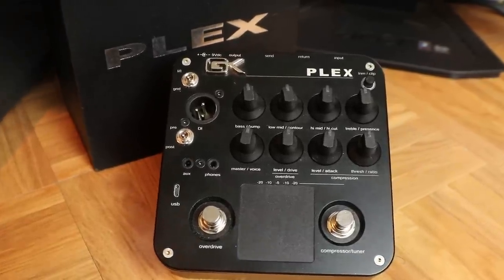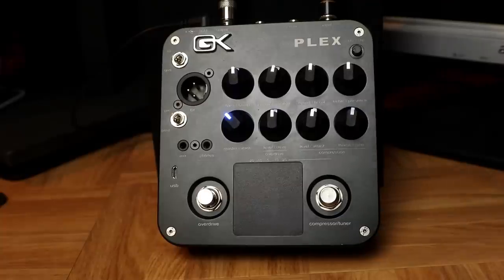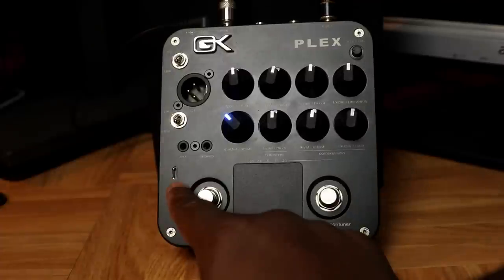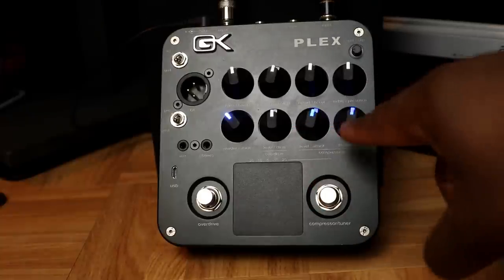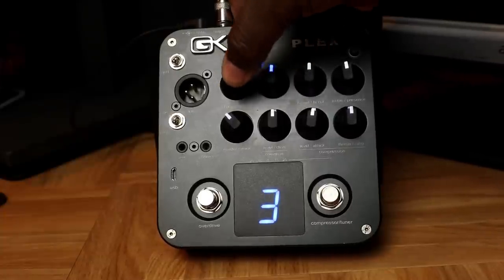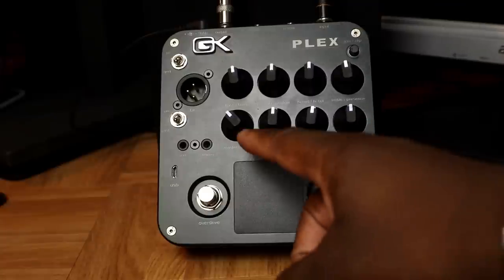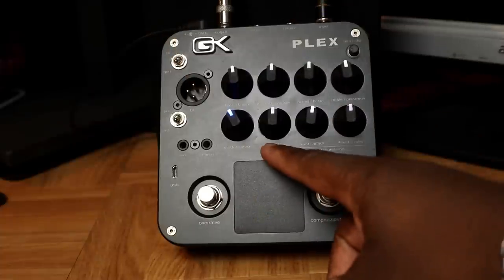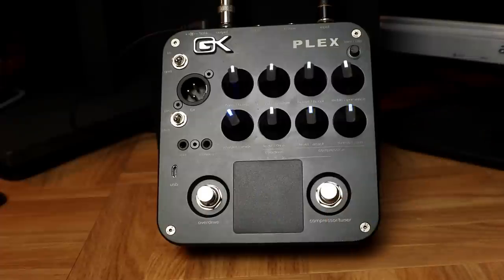GK Plex Preamp Demo ~ Gallien Krueger Bass Guitar Pedal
Check it out for yourself Below!

GK Plex

Looper Pedal

Hey Guys! This is not the "typical" lesson. But just going over some gear. Lots of people have been asking me how or what amps I use to get my tone. In this video I'll be demoing the Gallien Krueger Plex Preamp, showing you guys what i use in most of my lesson tutorials! GK is an awesome company with amazing people.
(Played on My signature Elrick Bass) elrick.com